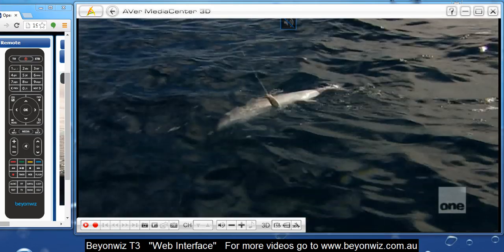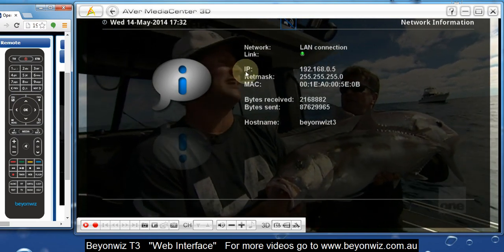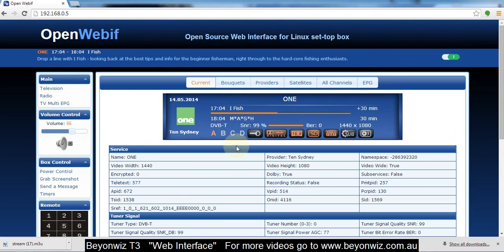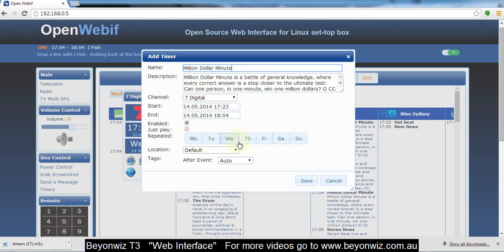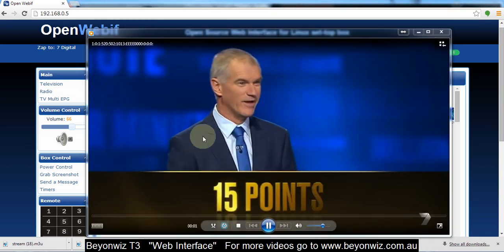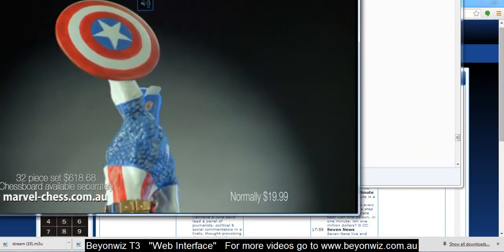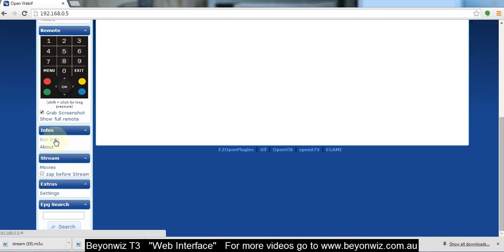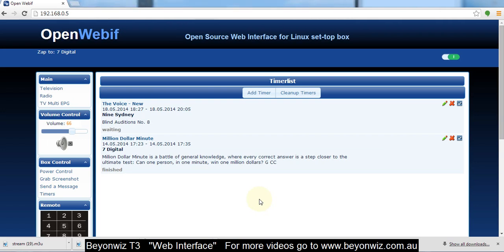Beyonwiz T3 Web Interface Demo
This video give a brief introduction to the Web Interface on your Beyonwiz T3 PVR where you can log in remotely, control, set timers and even stream live TV.